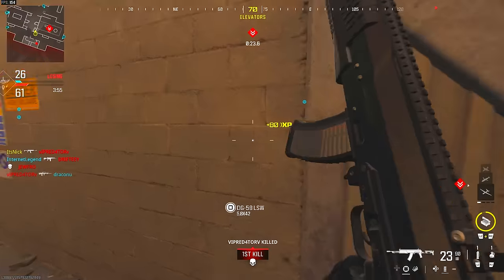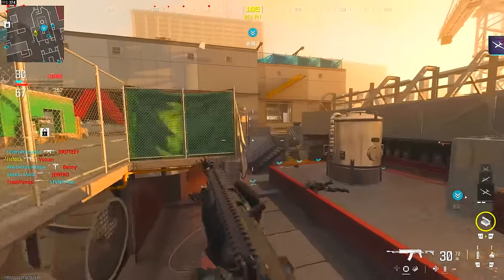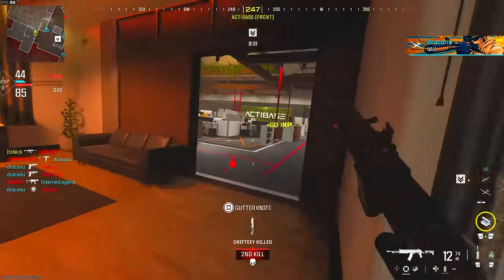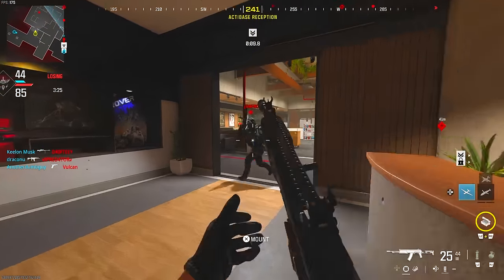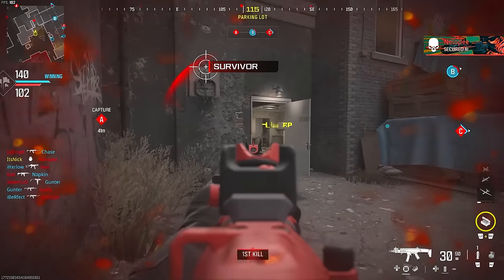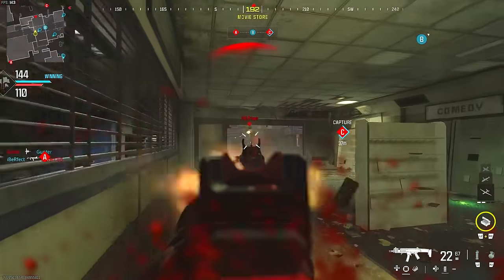10 HUGE TIPS to INSTANTLY GET MORE KILLS IN COD MW3.. (How To Get Better) Modern Warfare 3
Can we SMASH 2000 Likes on this COD MW3 Tips to Raise KD and get more Kills video? I hope you guys enjoy the Call of Duty Modern Warfare 3 Multiplayer Gameplay!

Can we get 2000 Likes on this Modern Warfare 3 video?! I hope you guys enjoy the Call of Duty Multiplayer Gameplay!